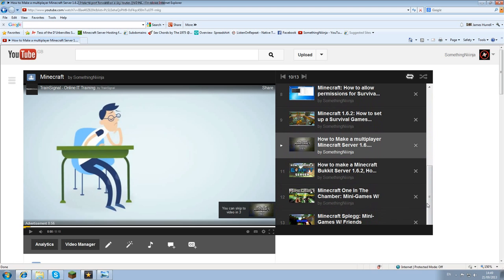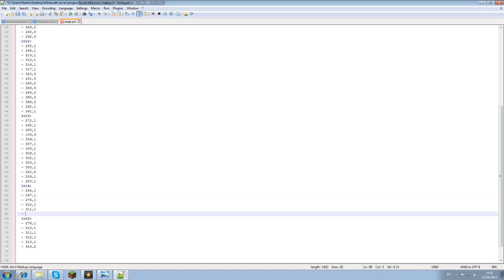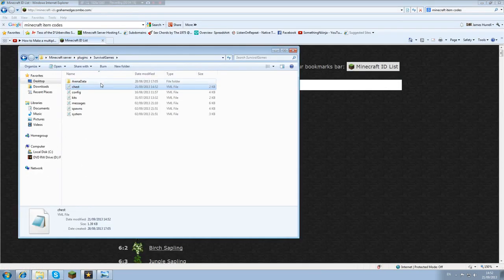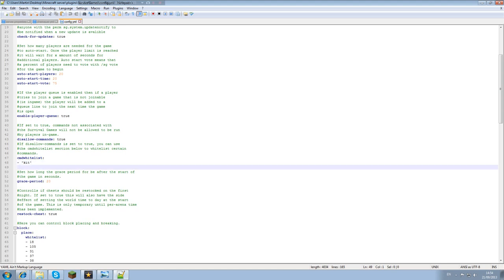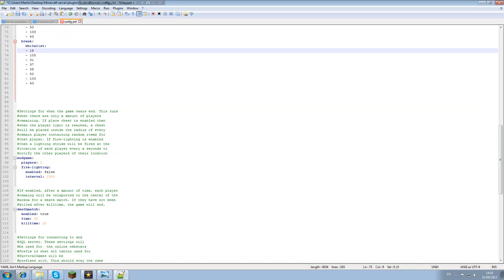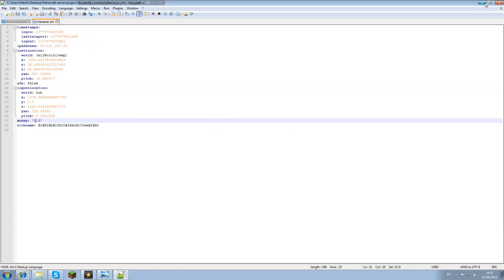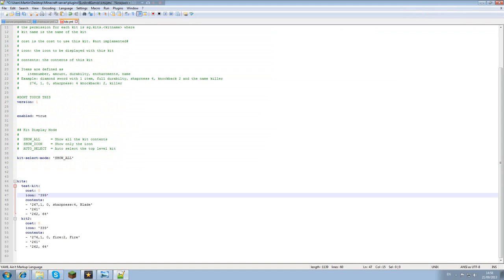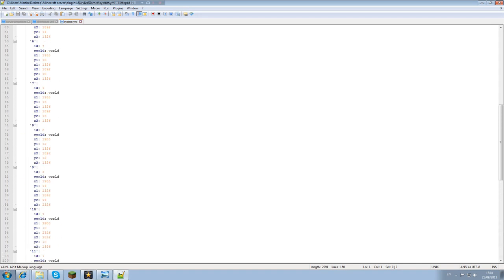Minecraft Survival Games Plugin 1.7.8: How to set-up the config (Complete Walkthrough)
In this video i touch on each section from the minecraft survival games plugin to make it easier for you guys to understand.
I show you how to set up kits.
How to change items in chests.
How to set spawns.
How to change general information.
How to change messages.
How to set-up deathmatch.